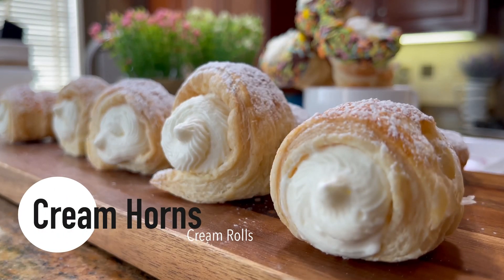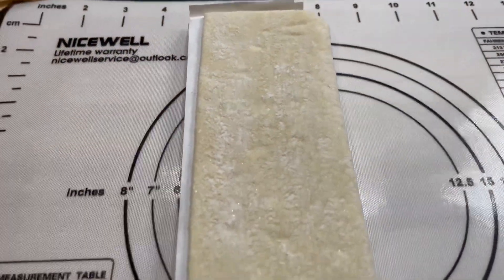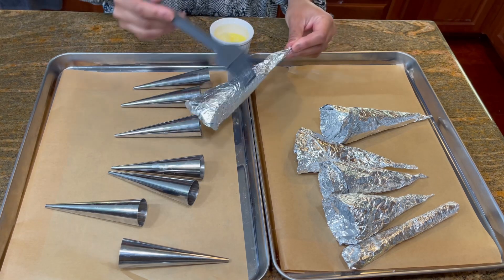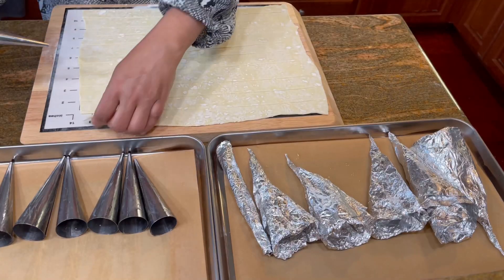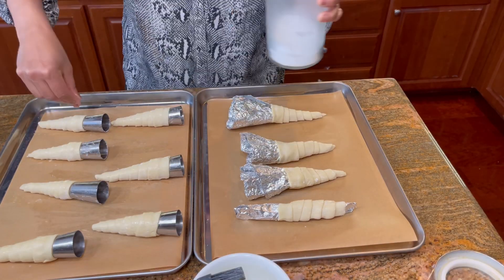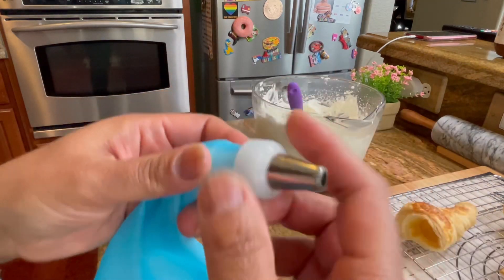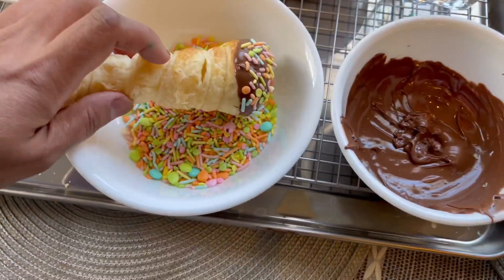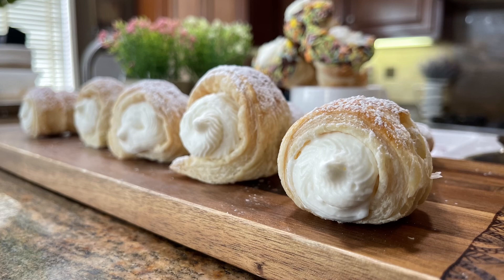Make this Simple, Easy, Yummy dessert super quick | Cream Rolls/ Cream Horns । बनायें ईज़ी क्रीम रोल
Detailed Recipe
Where to buy Puff Pastry sheets
India:

Yields 11-12 cream horns/ rolls
200 Calories per cream horn/ roll

Ingredients
For Cream Roll Shells:
1 frozen roll of puff pastry sheet
Aluminum foil to make molds
1 egg / 1 tablespoon milk for egg or milk wash
1 tablespoon Sugar:

For filling
1 cup heavy cream
1/3 cups powdered sugar
1 tablespoon vanilla extract
Optional:
Chocolate  - any good chocolate like Hershey's bar, etc.
Sprinkles of your choice

Recipe
Thaw the Puff pastry sheet for 40 minutes
Turn on the oven to preheat at 360F or 180C
Roll the puff pastry sheet tp 16X11 inch and 2mm thick (half the original thickness)
Cut it into 1 inch wide stripes
Roll the stripes around the molds and tuck the ends really well
Place in baking try with ends facing down

For filling whip the heavy cream, sugar & vanilla together for 2-3 minutes until it forms stiff peaks.
Fill it in the Cream roll shells using a piping or zip lock bag (i used piping tip no.
199)

Optionally decorate the shells with chocolate. Cut chocolate into small pieces and warm in microwaves for 30 secs. To set put in fridge for 30 minutes.